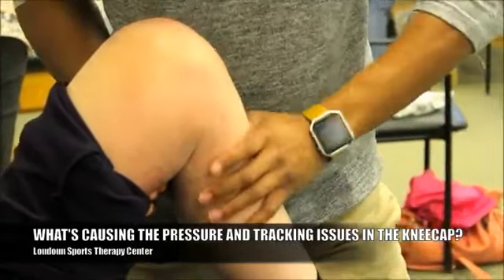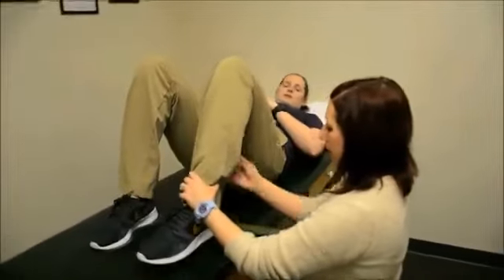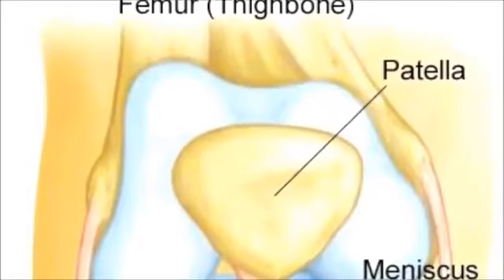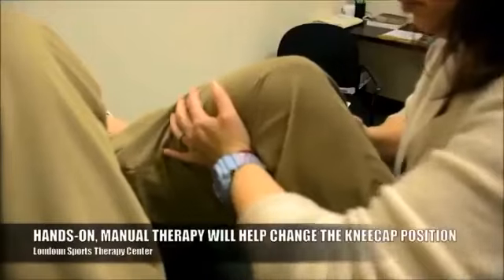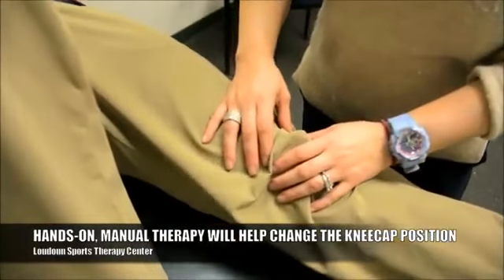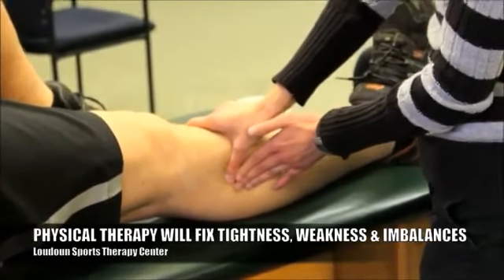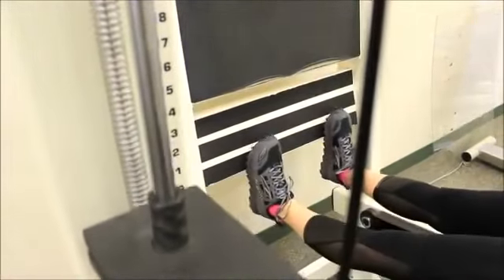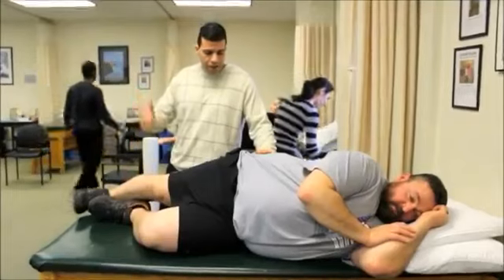How PT Helps the Knee - Physical Therapy, Sterling, VA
Physical therapy in a non-invasive, sure way to address your knee problems!